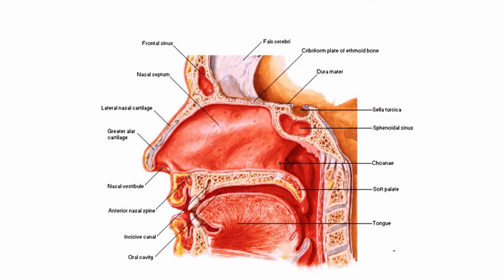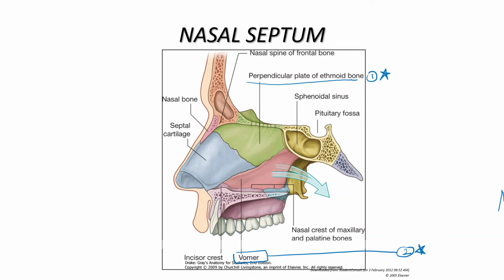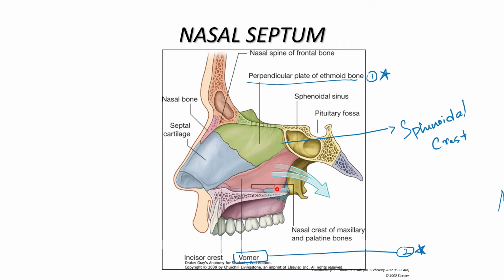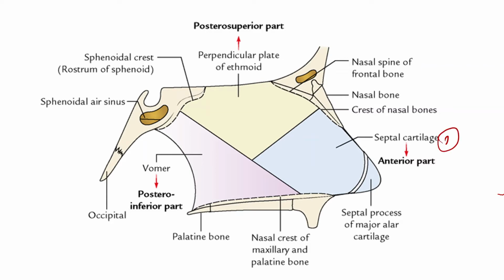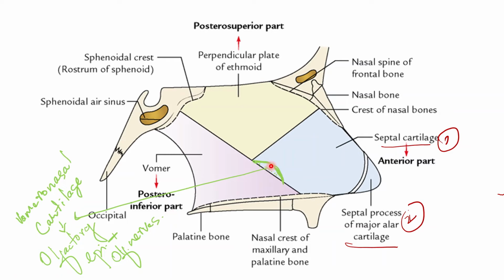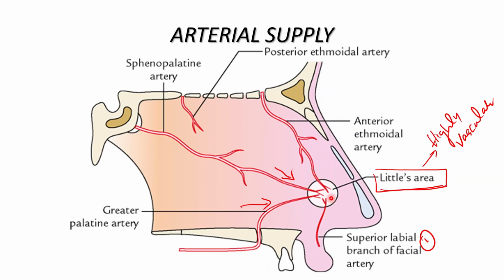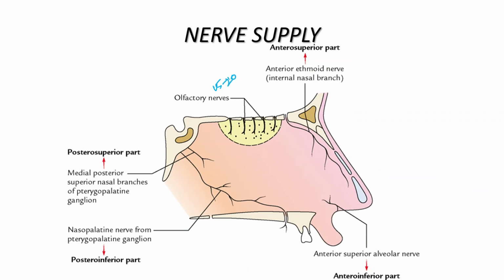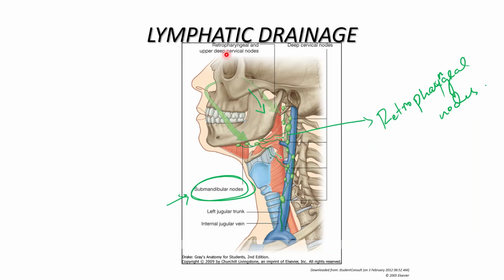NASAL SEPTUM / FORMATIOM / LITTLE'S AREA / KIESSELBACH'S PLEXUS / EPISTAXIS / VOMERONASAL ORGAN